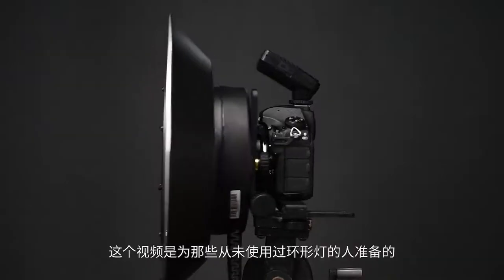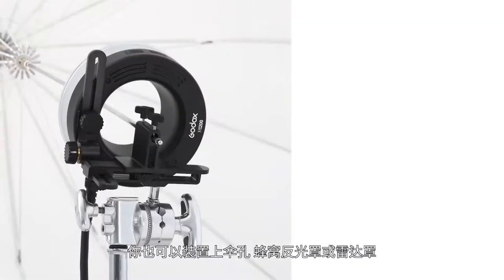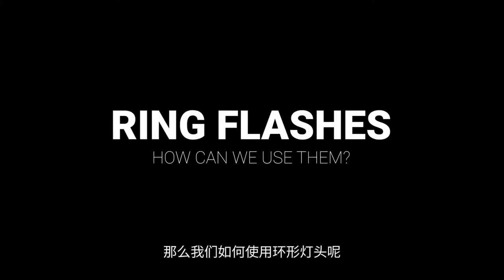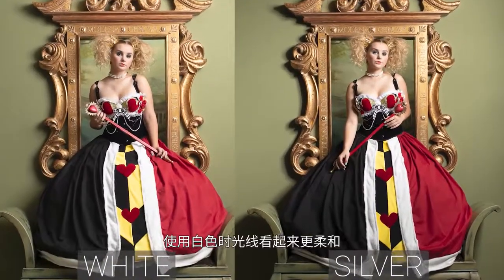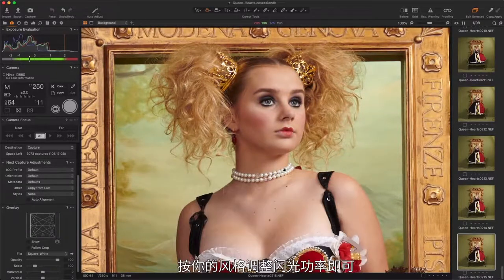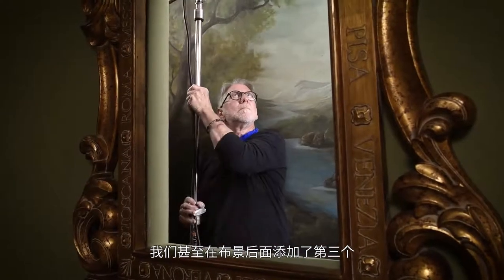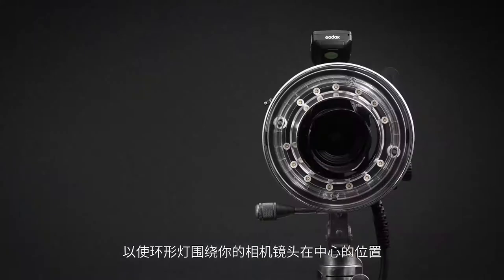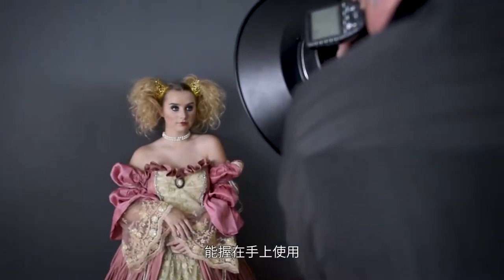Godox R1200 Ring Flash Tutorial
R1200 ring flash head takes up to 1200Ws strong power, providing even illumination with few shadows visible in the images as the origin of the light is very close to the optical axis of the lens.

Fomito Amazon